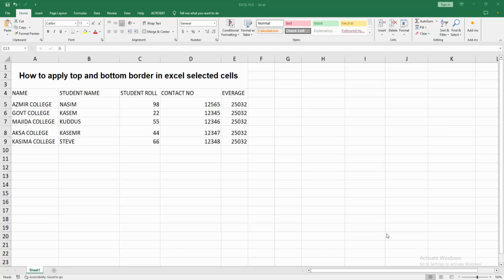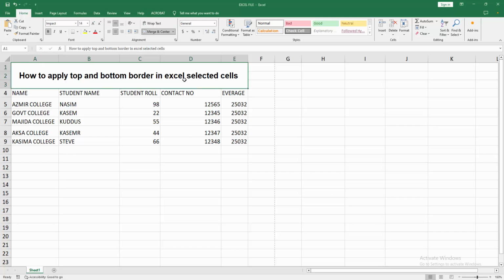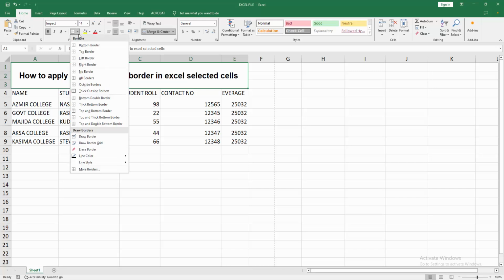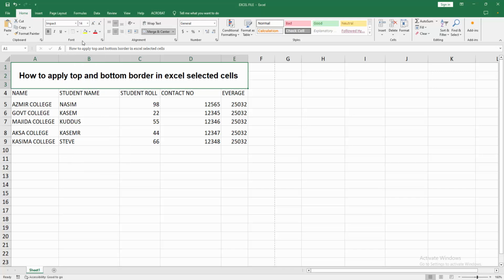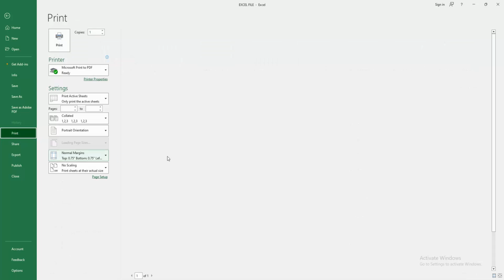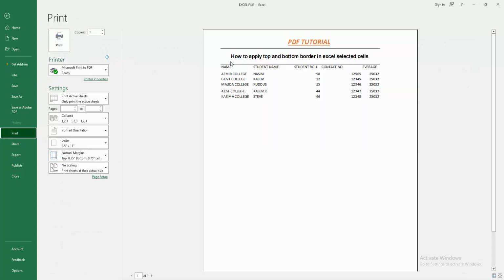How to apply top and bottom border in excel selected cells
Assalamu Walaikum,
In this video I will show you, How to apply top and bottom border in excel selected cells.  Let's get started.